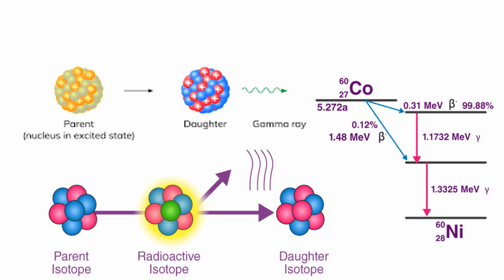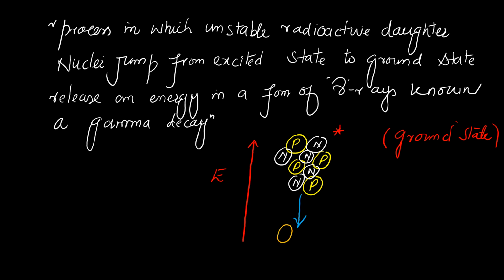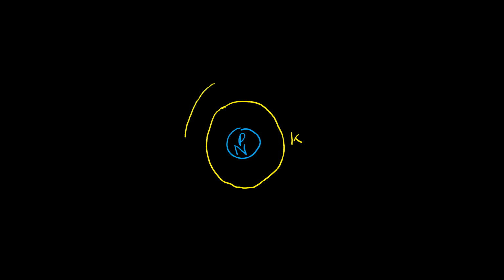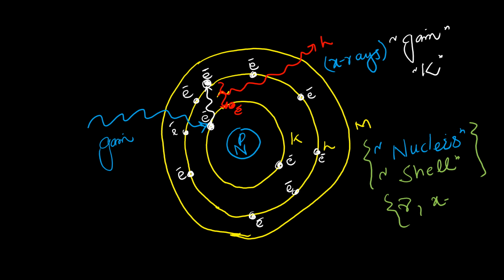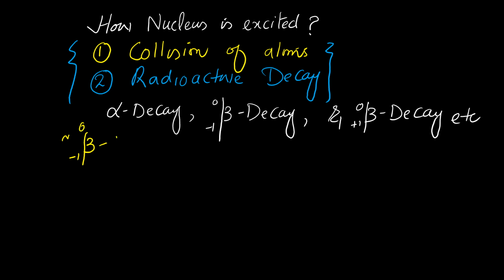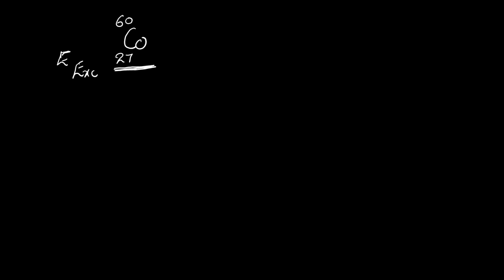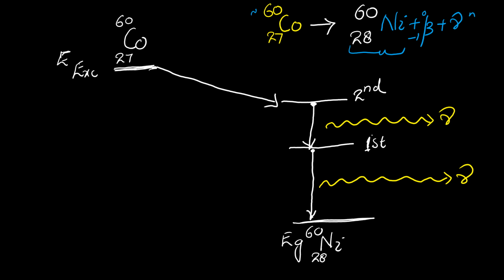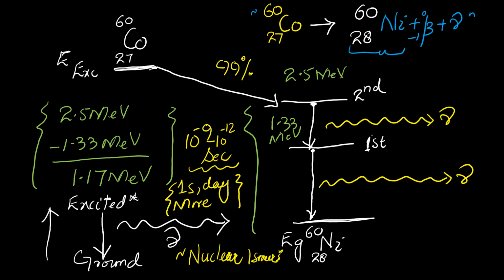Gamma Decay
To see all our Chemistry, Physics and Materials Science videos, check out
Unlock the secrets of gamma decay with this captivating exploration into one of the most fascinating phenomena in nuclear physics. Join us as we delve into the world of atomic nuclei and uncover the mysteries behind this powerful form of radioactive decay.
In this engaging video, we'll break down the complex concepts of gamma decay, shedding light on how unstable atomic nuclei release high-energy gamma photons to achieve a more stable state. You'll discover the crucial role gamma rays play in the universe and their impact on various fields, from medicine to industry.
Through clear explanations and illustrative examples, we'll unravel the science behind gamma radiation, discussing its properties, interactions with matter, and practical applications. From medical imaging and cancer treatment to industrial inspection and sterilization, gamma decay plays a vital role in our daily lives.
Whether you're a student, a science enthusiast, or simply curious about the wonders of the universe, this video offers a captivating journey into the heart of gamma decay. Prepare to be enlightened and inspired by the extraordinary power of high-energy radiation.
Don't miss out on this opportunity to deepen your understanding of gamma decay and its significance in the world around us.
alpha decay beta decay and gamma decay class 10
angular momentum and parity selection rules in gamma decay
alpha beta gamma decay equations
alpha decay beta decay and gamma decay bsc 3rd year
alpha beta gamma decay animation
alpha beta gamma decay class 12 physics
alpha beta gamma decay in tamil
alpha decay beta decay and gamma decay malayalam
gamma decay bsc
radioactive decay battery
gamma rays burst
radioactive decay bsc 3rd year
radioactive decay bsc physics
radioactive decay by physics wallah
radioactive decay by analogue experiments
gamma rays by khan sir
gamma ray burst edit
gamma rays beta and alpha particles
beta alpha and gamma decay
beta and gamma decay
basic concept of alpha beta and gamma decay
radioactivity alpha beta gamma decay
12th physics alpha beta gamma decay
difference between alpha beta and gamma decay
selection rule for alpha beta and gamma decay
radioactive decay class 12
radioactive decay chemistry
radioactive decay calculus
radioactive decay constant
radioactive decay calculations
gamma rays cancer treatment
gamma rays class 12
radioactive decay chemical kinetics
class 12 physics alpha beta gamma decay
chemistry alpha beta gamma decay
class 12 physics gamma decay
internal conversion in gamma decay
how to calculate gamma decay